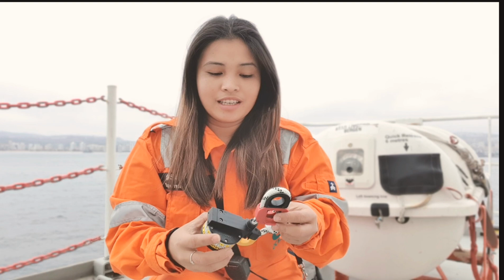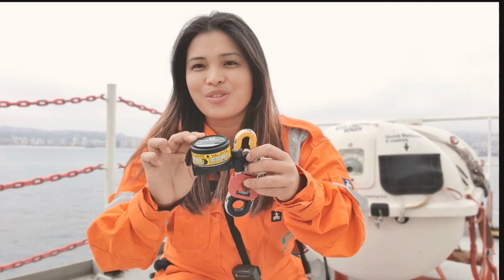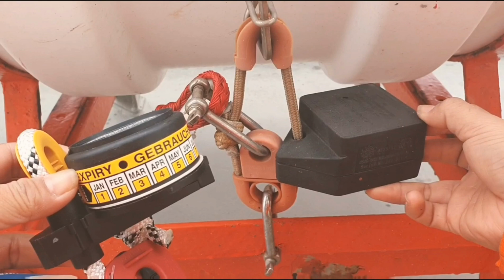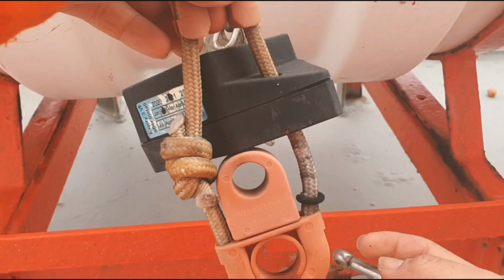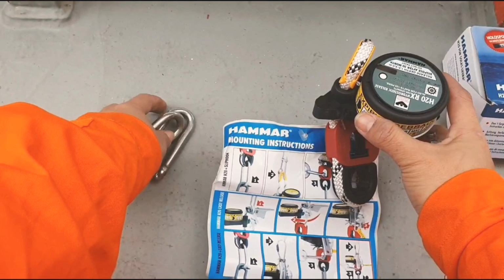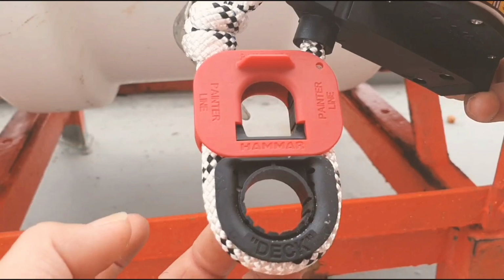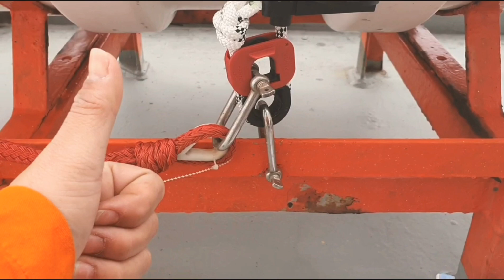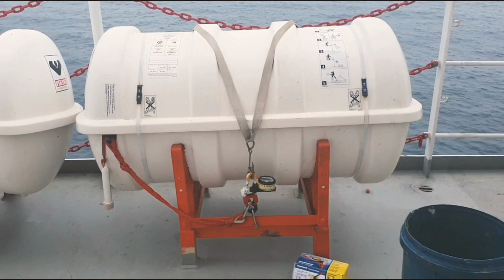VLOG # 6 - HOW TO REPLACE THE HYDROSTATIC RELEASE UNIT OF LIFERAFT